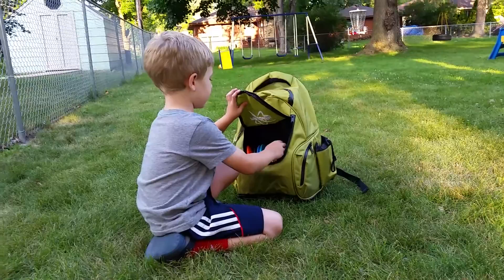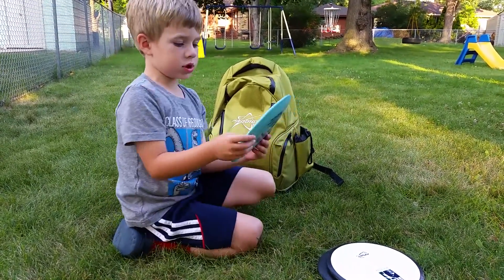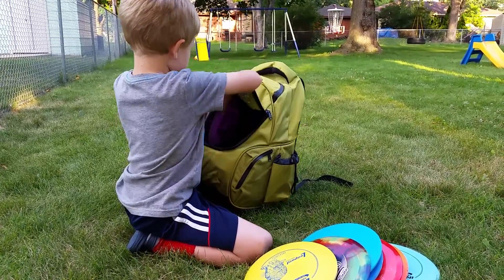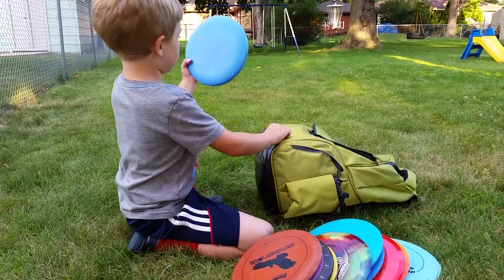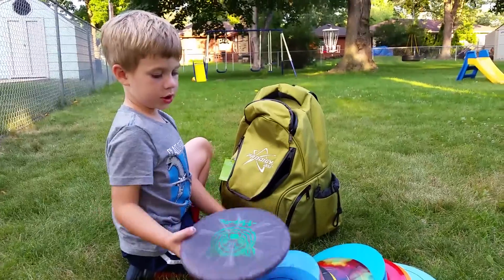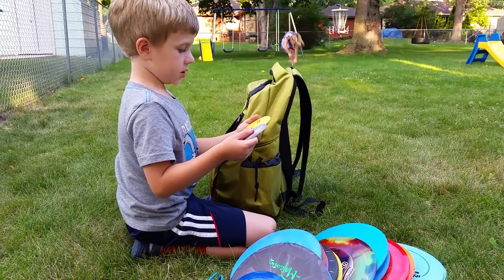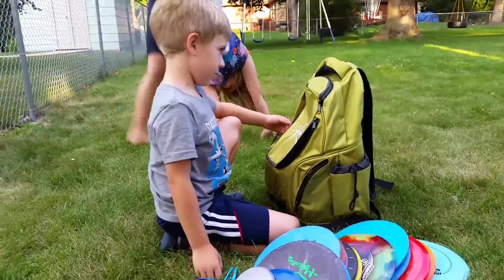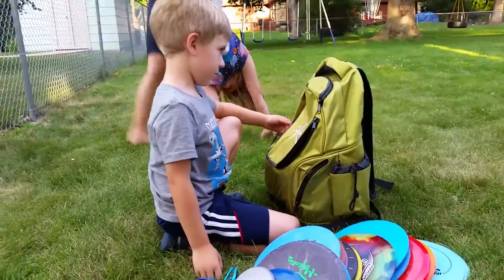Nathan Brewer 2018 In The Bag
5 year old disc golfer Nathan Brewer gives his 2018 in the bag!